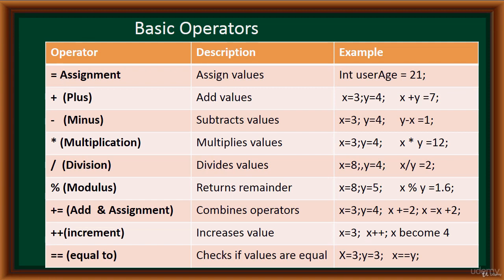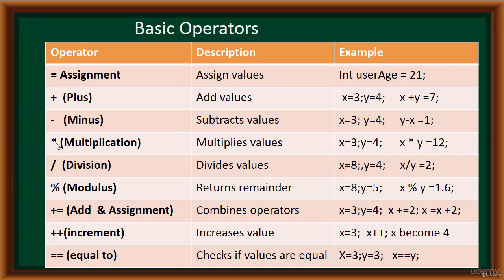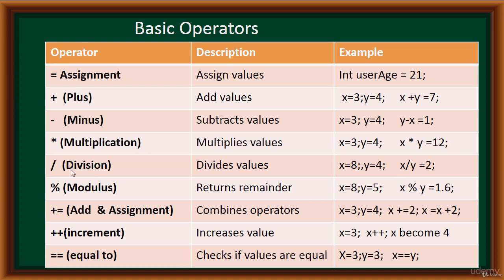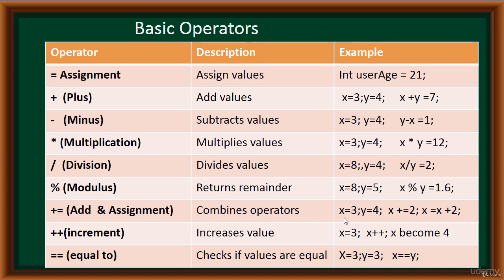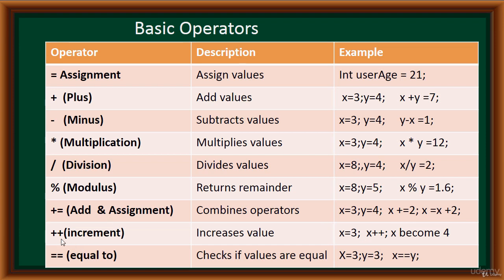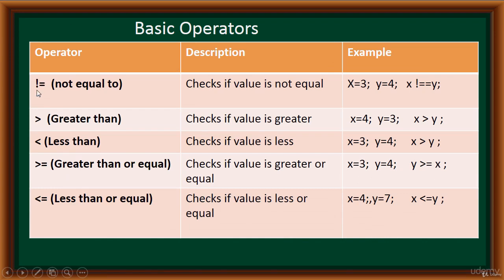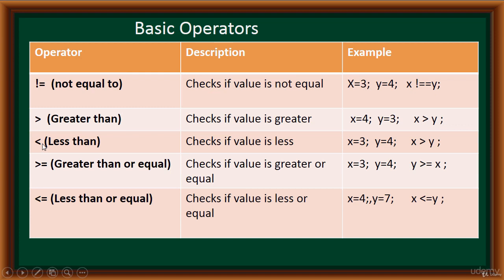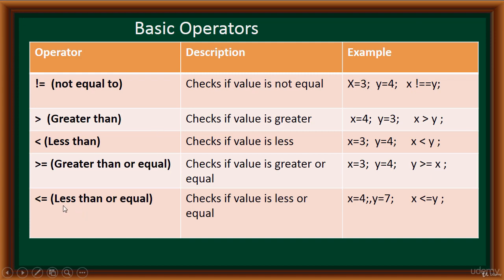2 Basic Operators